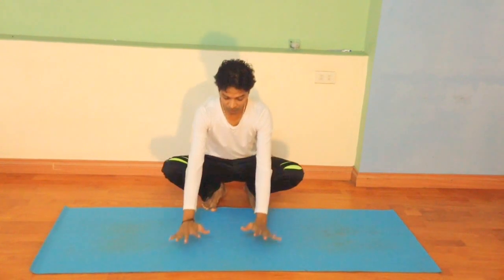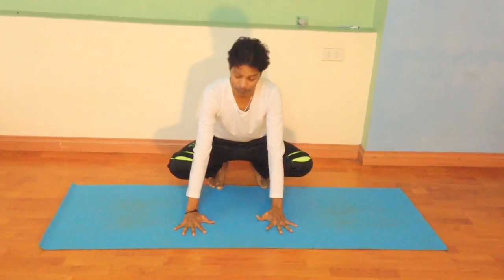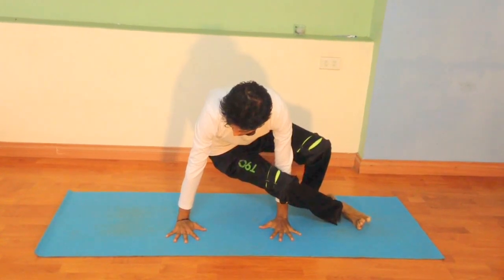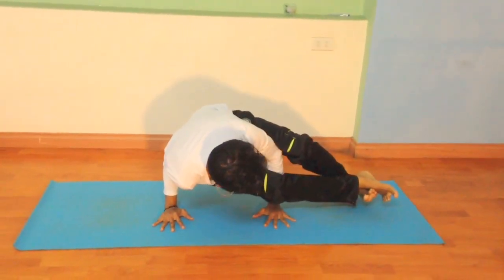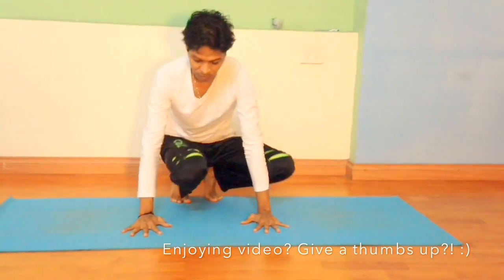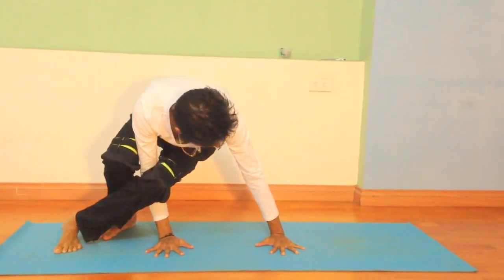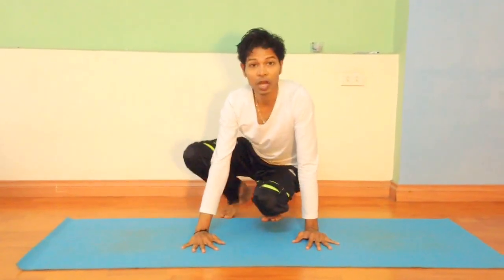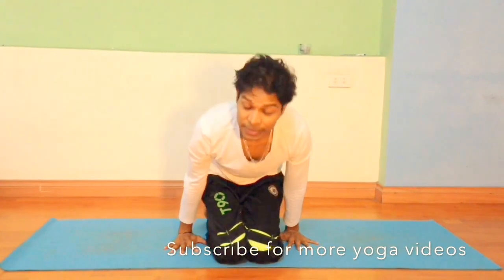How to do Side Crow with Locked Feet - Yoga with Amit